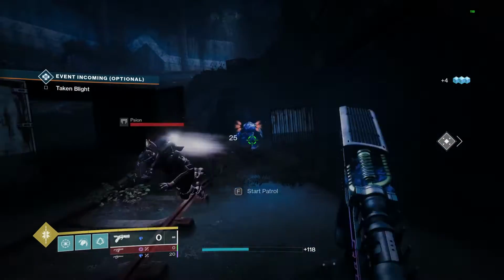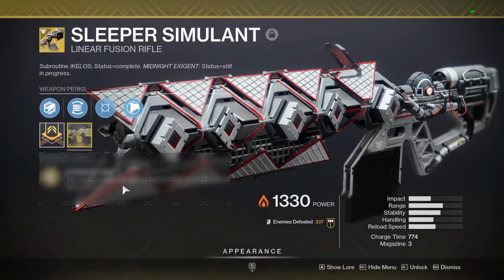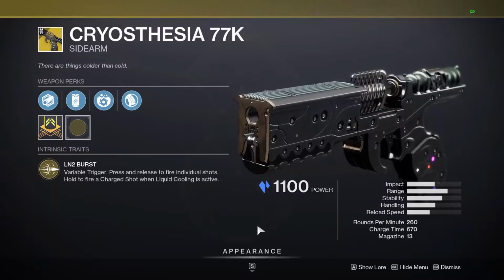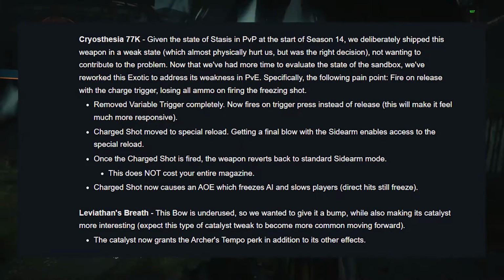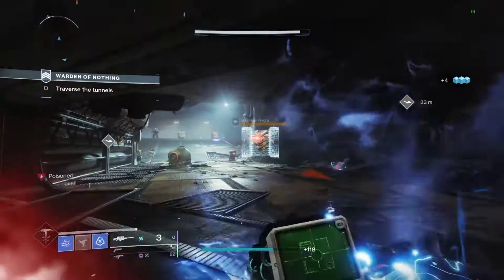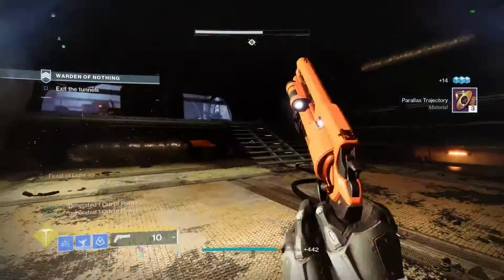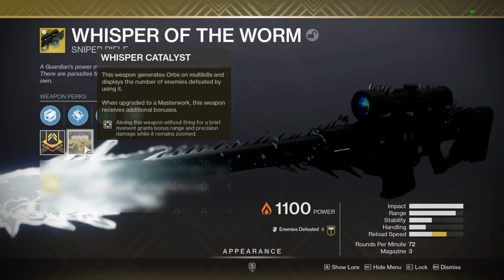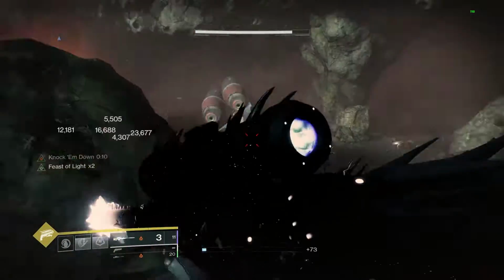Top 5 Exotics To Pull Out Of Your Vault In Destiny 2 On December 7th!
With the new 30th anniversary update only a week away in Destiny 2, I thought it might be helpful to let others know about some guns that got buffed, and will be more useful now. These are the top 5 exotics to pull out come December 7th. Also be sure to let me know what you thought of the video below, and let me know what kind of videos you wanna see from me. Thanks and have a good one! I’ll see you again soon!

Also this video was captured in 720p, I don't know how that happened, but it won't again, sorry about that.